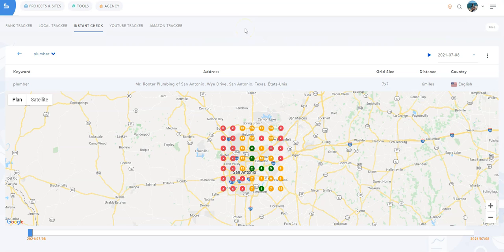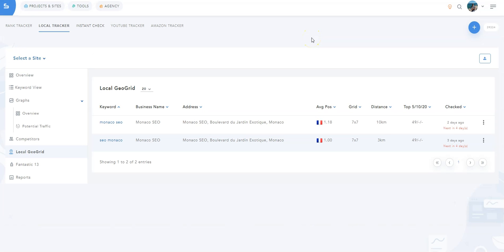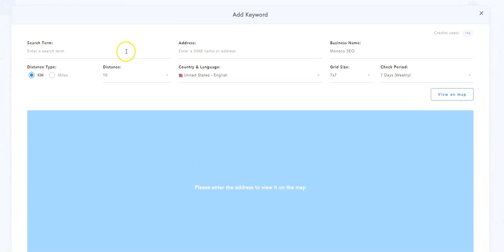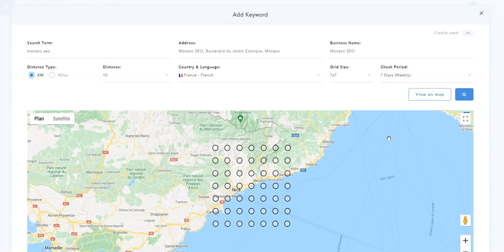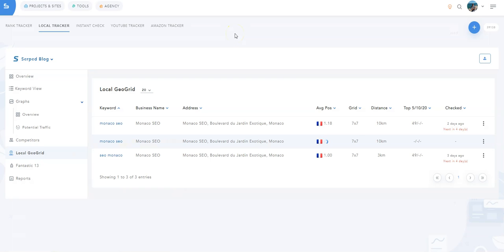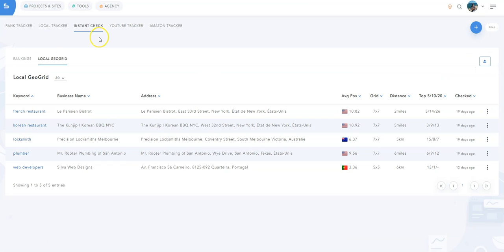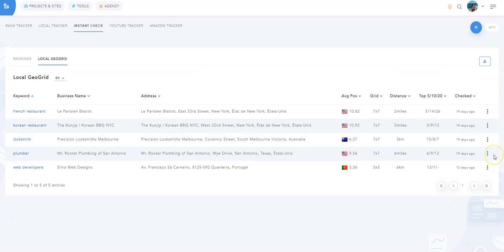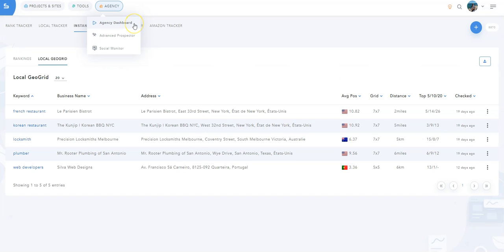Track Your Local Rankings on a Map With Local GeoGrid 🗺️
Local GeoGrid is a feature that allows you to track local rankings in different locations on a map. By local rankings, we are referring to the keyword positions of your or your client's Google My Business page in Google's local results.

This feature will help you see where your Google My Business listing ranks in Google's local results for the keywords of your choice and how the rankings evolve over time.

The Local GeoGrid is available in both Local Tracker (to regularly check keyword positions and track progress over time) and Instant Check (to occasionally check keyword positions).

This is a very powerful yet easy-to-use rank tracking feature and is included in your membership at no extra cost. Rankings can be updated every 7 or 30 days, depending on your needs.

An uncommon yet very useful feature for SEO professionals who want to see how their client’s business ranks in Google’s local results. Local GeoGrid will help you better serve them, by showing them where they rank in very specific areas and help them improve their local rankings.